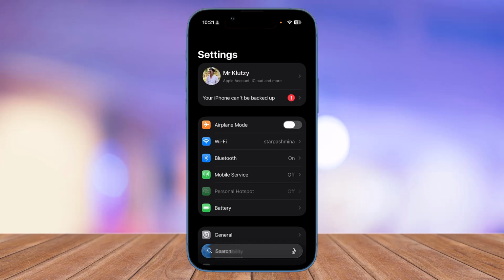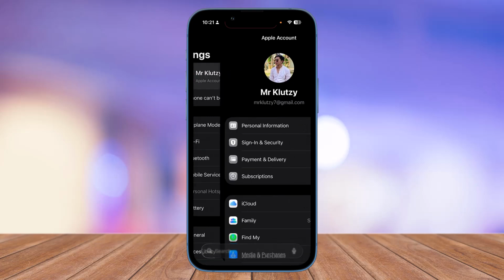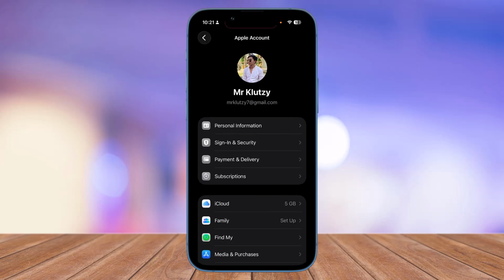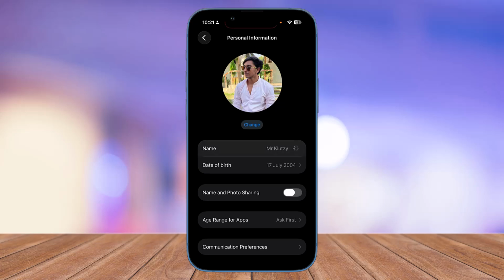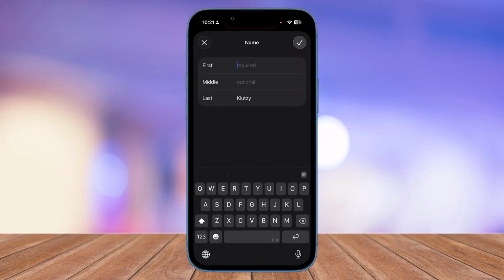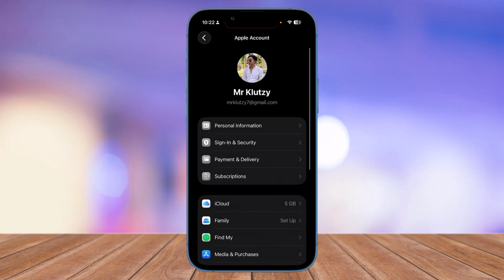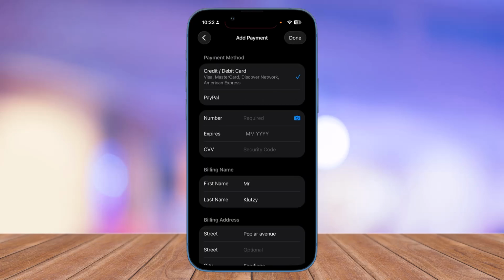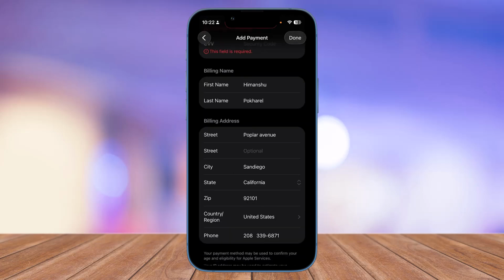How to Change Your Apple ID Account Name (Step-by-Step Guide)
Want to change your Apple ID account name but don’t know where to start? 🍎
In this step-by-step guide, I’ll show you exactly how to change your Apple ID name on iPhone, iPad, or Mac — safely and correctly.
Your Apple ID name appears across services like iCloud, App Store, FaceTime, Mail, and device sharing, so keeping it accurate is important. This tutorial follows the latest account settings from Apple.
🔧 What you’ll learn in this video:
• How to change your Apple ID first & last name
• Where the Apple ID name setting is located
• How name changes affect iCloud and services
• Fix Apple ID name not updating
• Difference between Apple ID name vs email
• Common mistakes to avoid
🚨 Important notes:
• Changing your Apple ID name does NOT change your email
• Updates may take time to sync across devices
• You must be signed in to your Apple ID
• Works for personal Apple ID accounts
This guide works on all modern Apple devices and applies to the latest iOS, iPadOS, and macOS versions.
👉 Watch till the end to make sure your name updates everywhere properly!
💬 Comment if your Apple ID name updated successfully